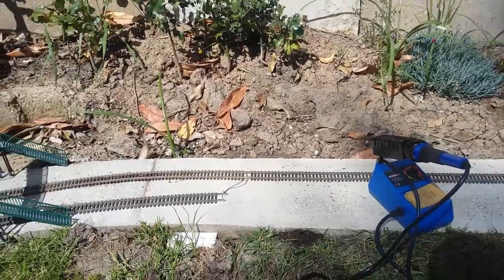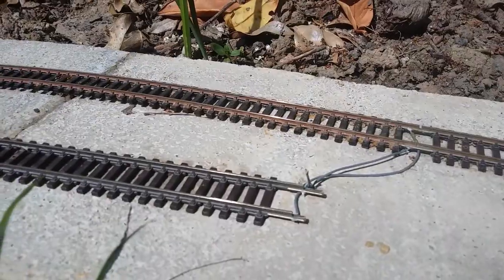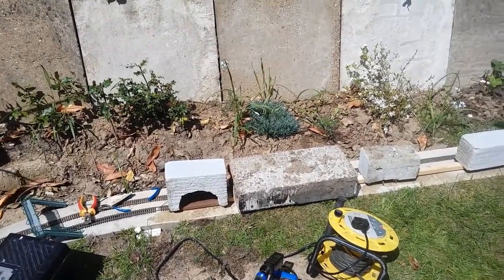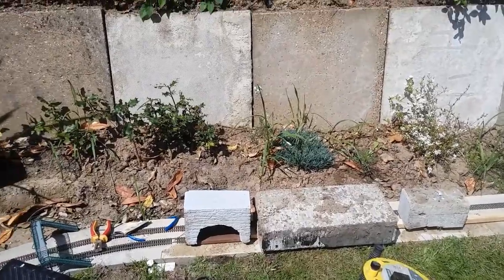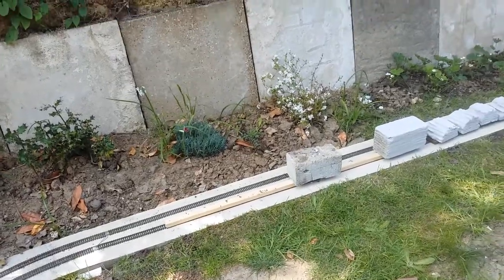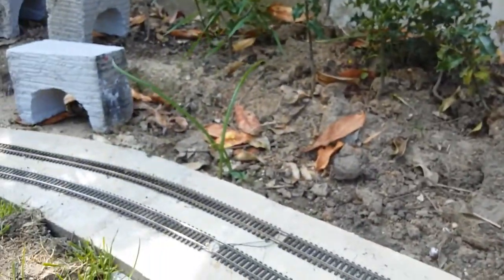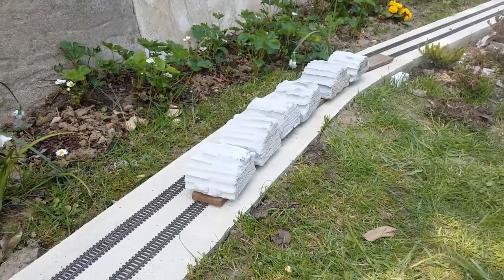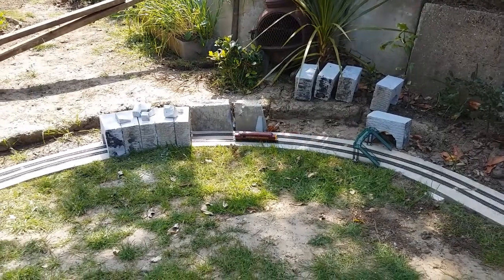Garden Railway Repair using Gorilla Glue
Today I reparied a section of track at the top of the garden railway that wasn't fixed down very well. The track needed to be lifted and the re-glued using Gorilla Glue to the screed track base. The Gorilla Glue works really well to bond the plastic to the screed.